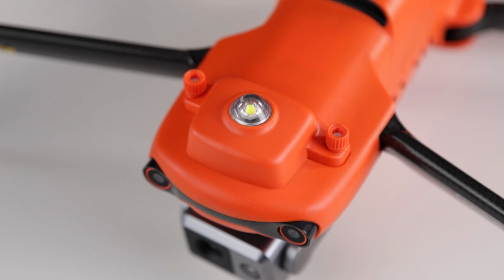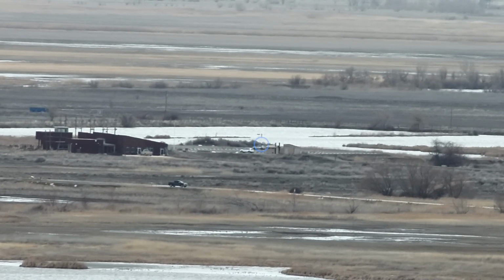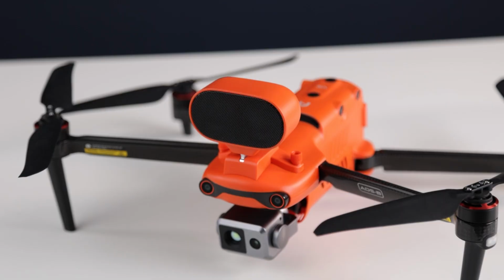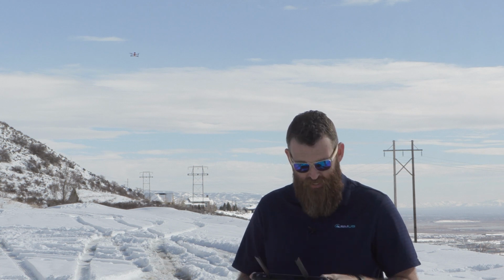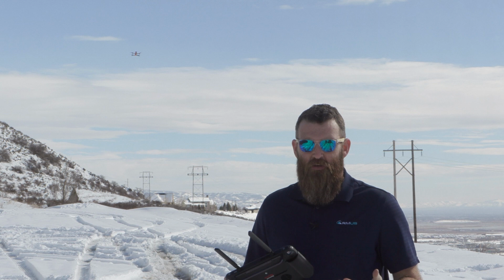TechConnect | Autel EVO II V3 Accessories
The Enterprise model of the EVO II V3 now comes packaged with three accessories included. We've tested each one in order to show you their capabilities.